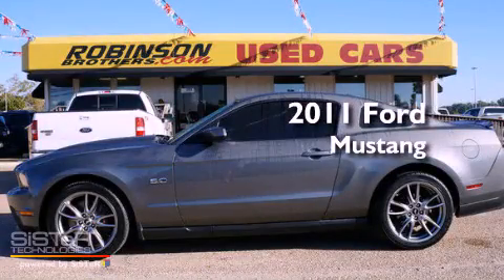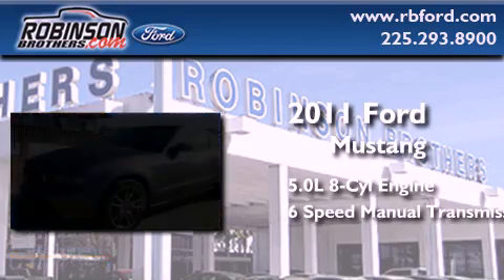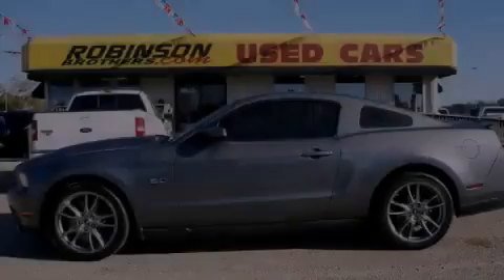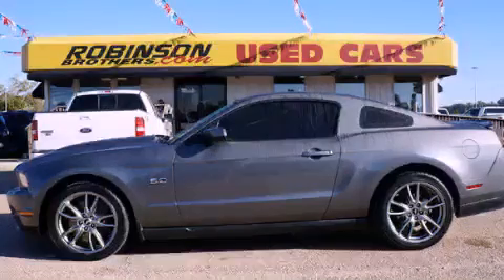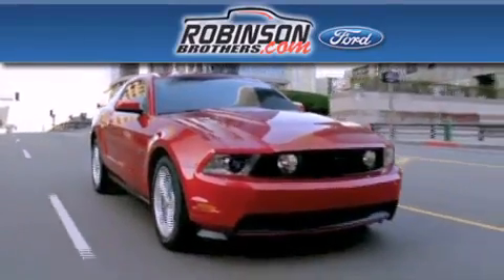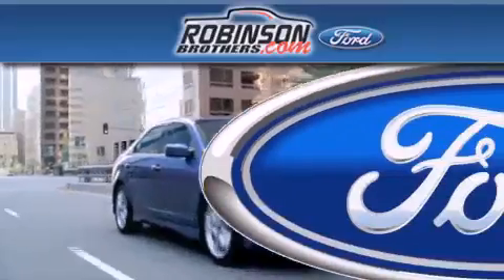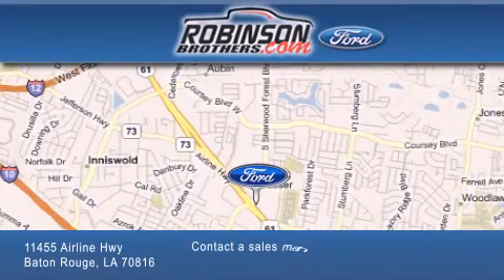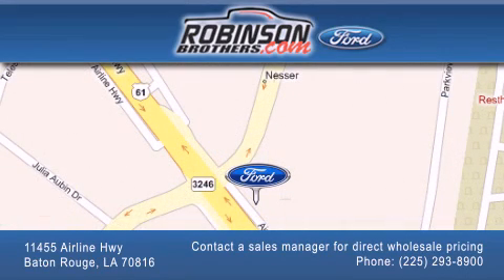2011 Ford Mustang Baton Rouge LA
Year : 2011
 Make : Ford
 Model : Mustang
 Engine : 5.0L V8
 Trans . : Manual
 Exterior : Gray
 Miles : 29,410
 Interior : Black
 Stock : K257P1